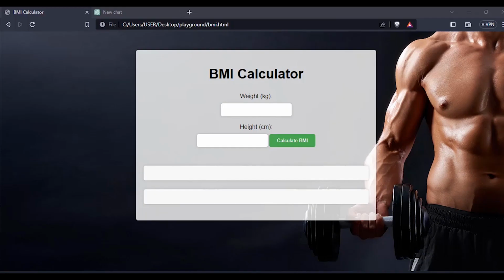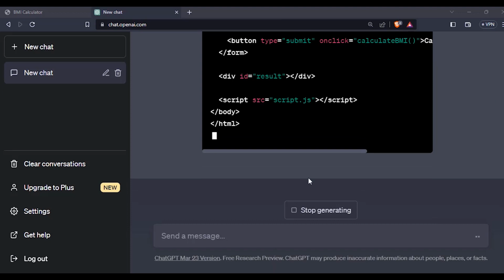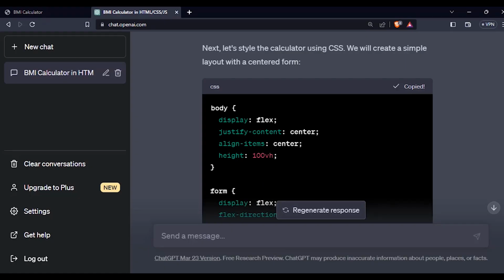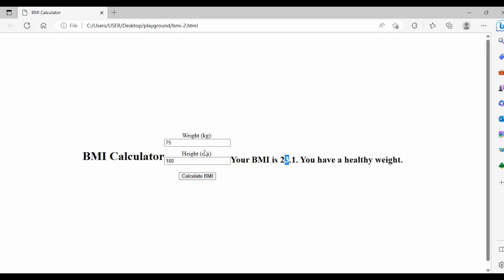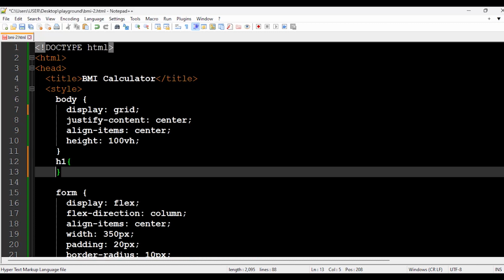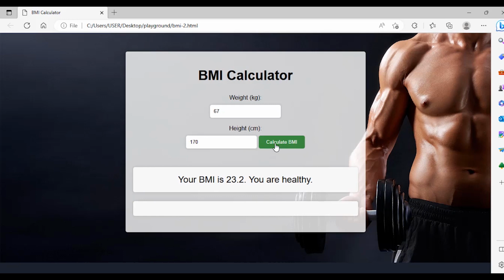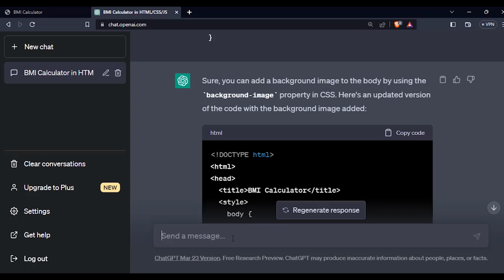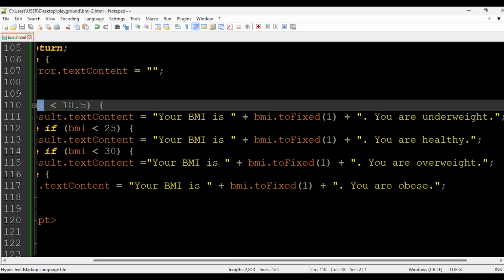How to Create a BMI Calculator with ChatGPT, HTML, CSS, and JS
In this tutorial, we will show you how to create a BMI calculator using JavaScript, HTML, and CSS, with the help of Chat GPT. We will start by explaining what BMI is and how it is calculated, and then we will dive into building the calculator using JavaScript and integrating it with HTML and CSS.

We will leverage the power of Chat GPT to enhance our learning experience and simplify the development process. Chat GPT will help us understand the concepts behind BMI and provide us with useful code snippets that we can use to build the calculator.

By the end of this video, you will have a functional BMI calculator that you can use for your own personal health management or integrate into your web projects. So, whether you are a beginner or an experienced developer, this video will provide you with valuable insights into building web applications with JavaScript, HTML, CSS and leveraging the power of Chat GPT.